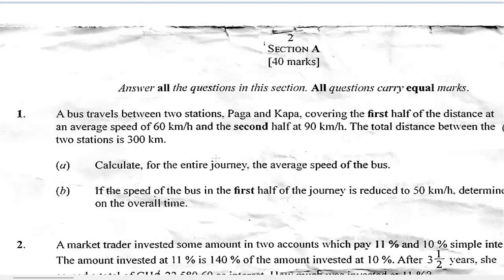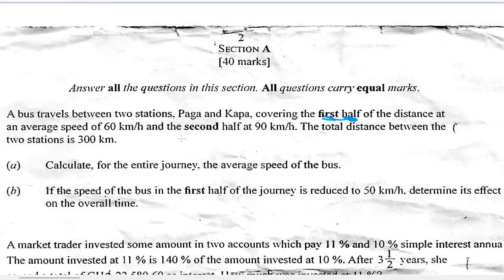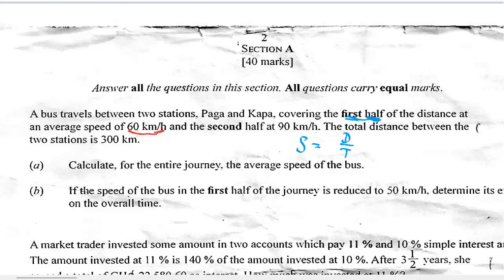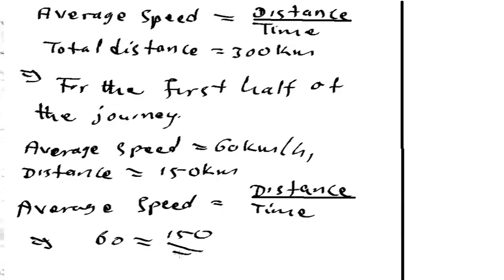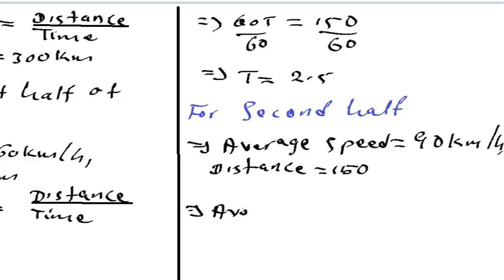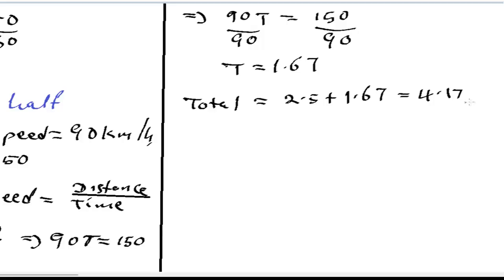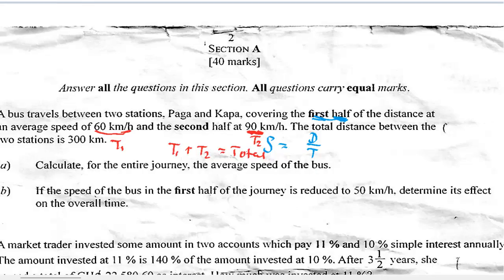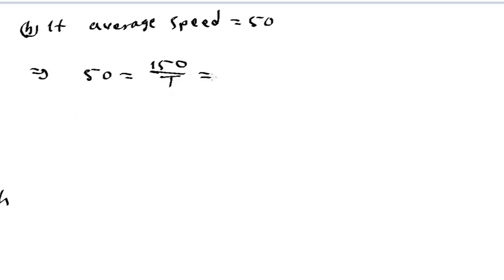CORE MATHS | WASSCE 2O25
THE VIDEO IS A SOLUTION TO THE CORE MATHEMATICS 2025 WASSCE.